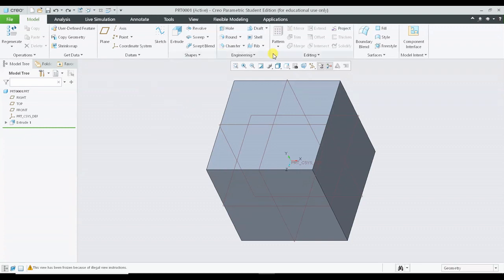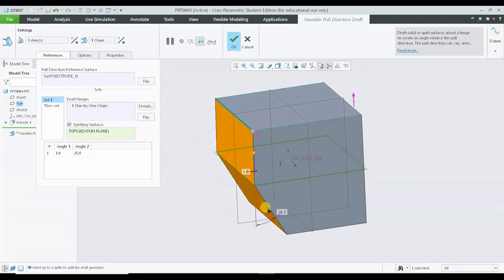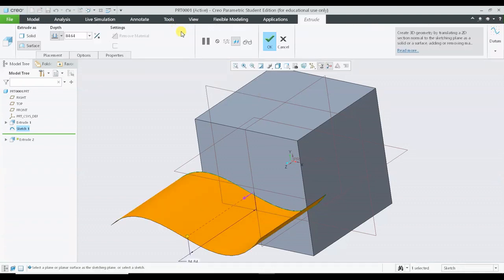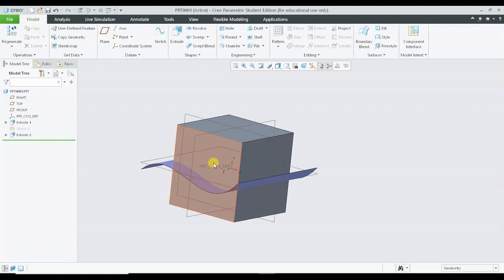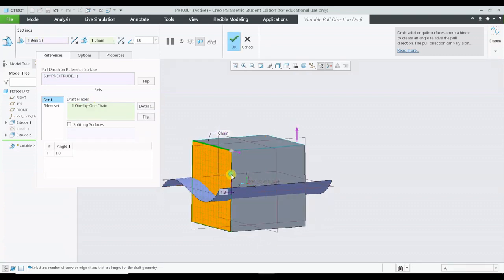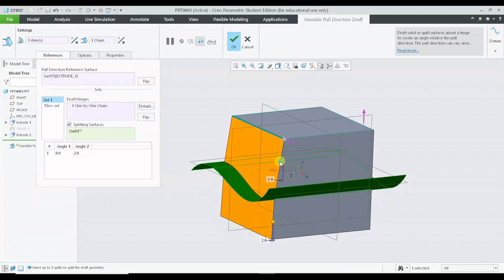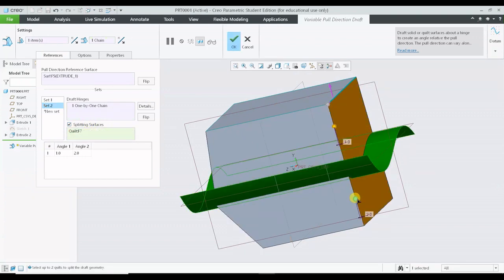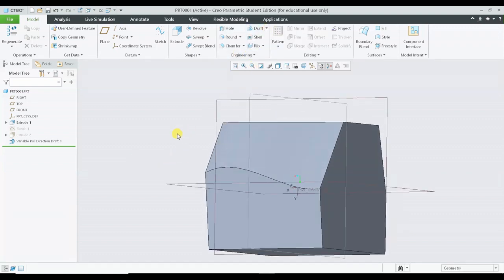Split Draft using Quilt - Creo Parametric